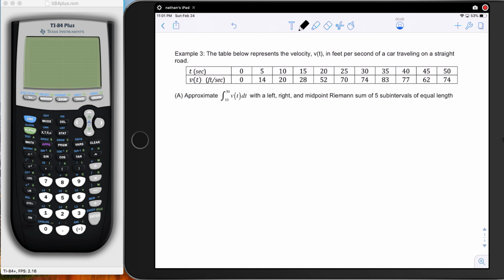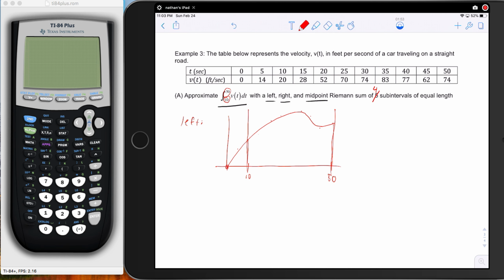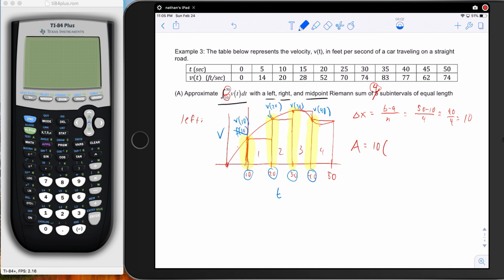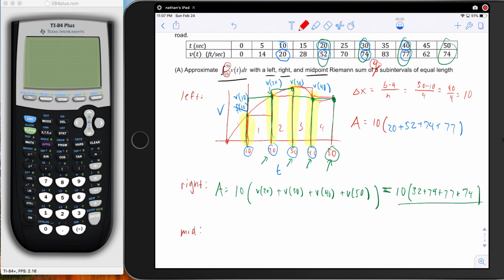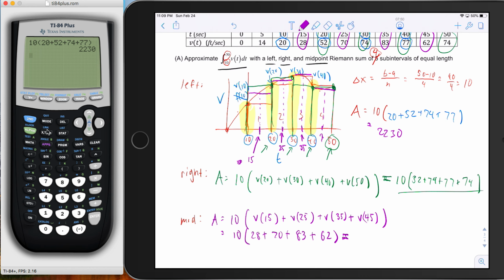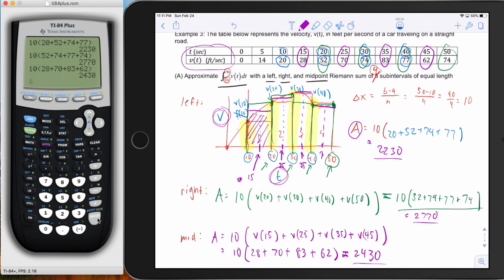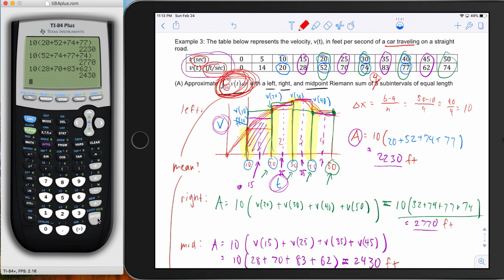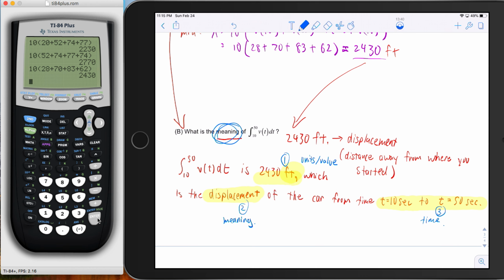3 2 Notes Part 6 Example 3